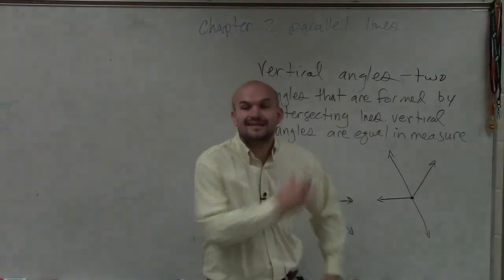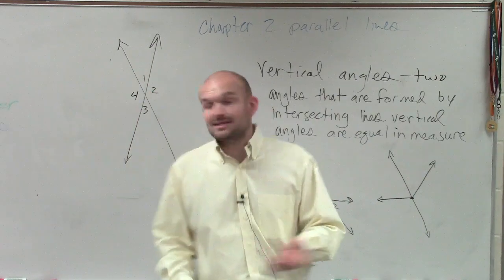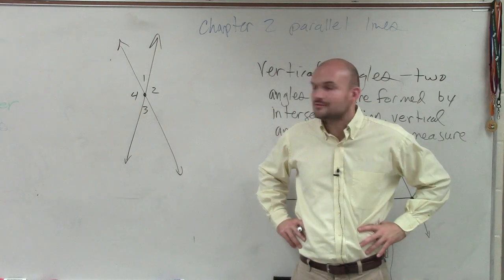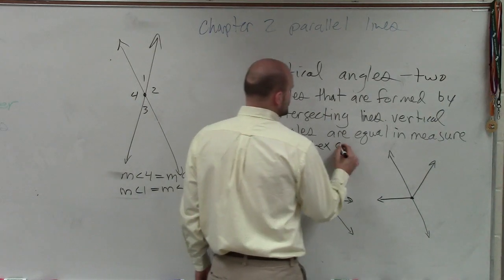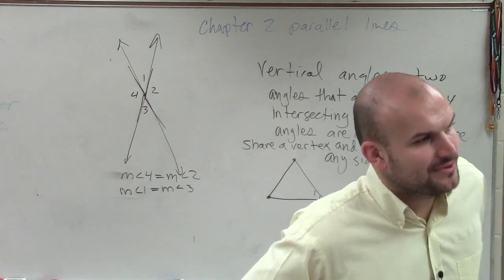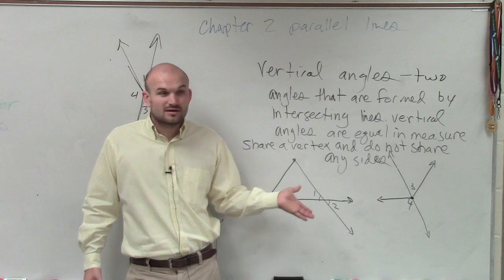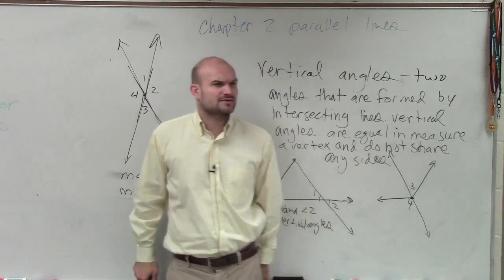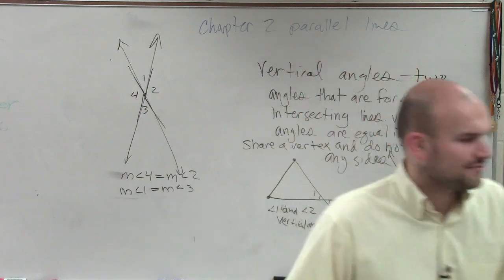What are examples of Vertical angles